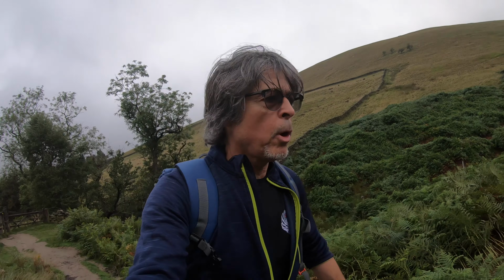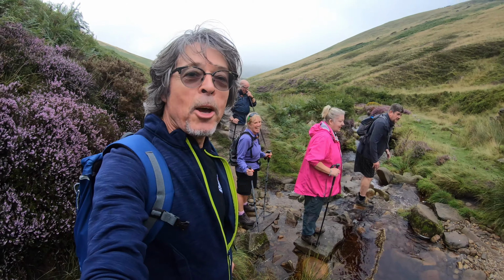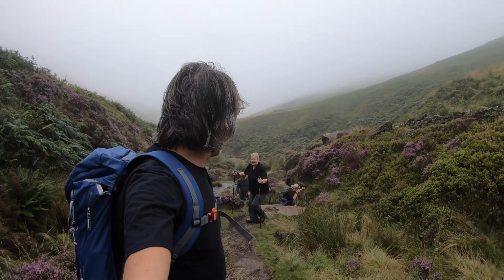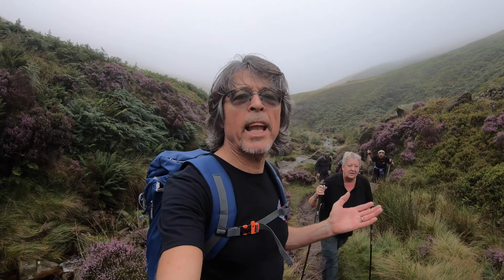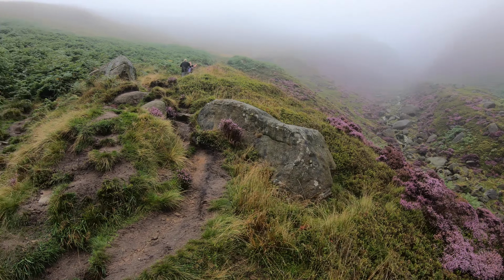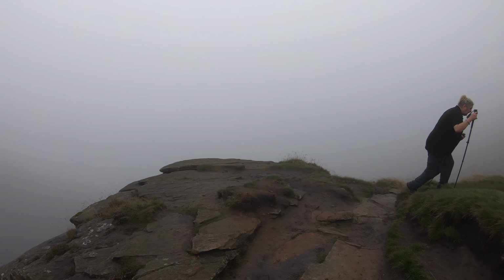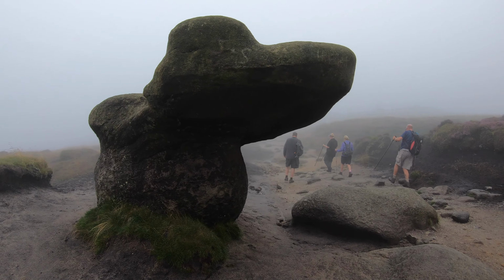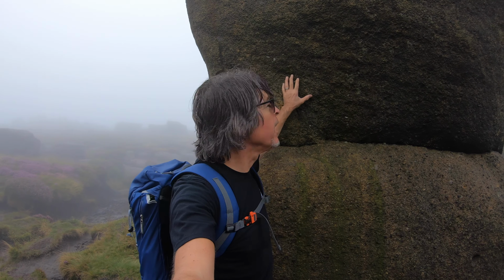Kinder Skyline 22-8-21